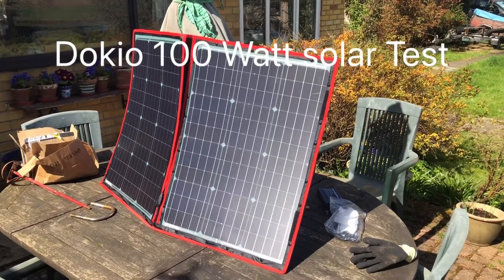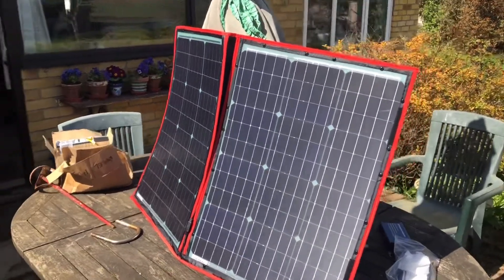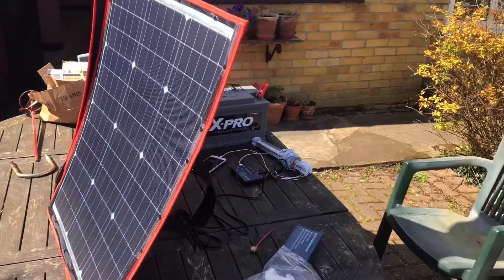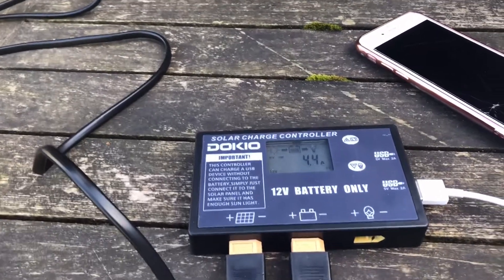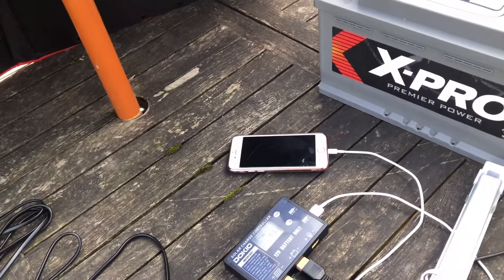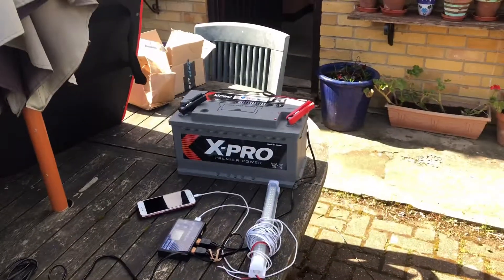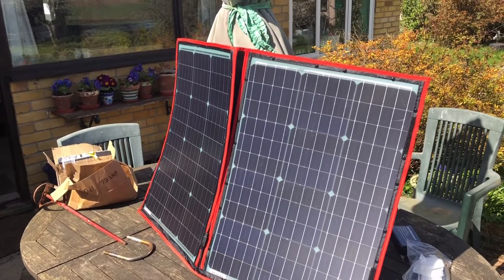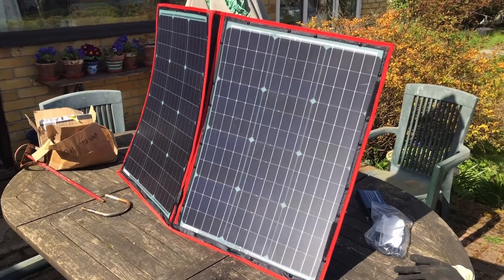Dokio 100 watt semi flexible solar panel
Testing the little 100 watt solar panel £120 from Amazon